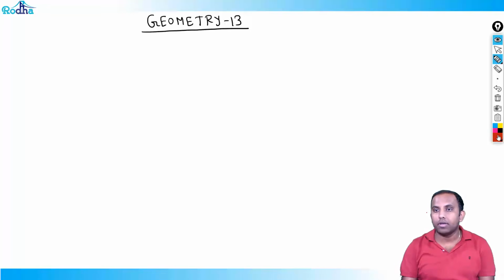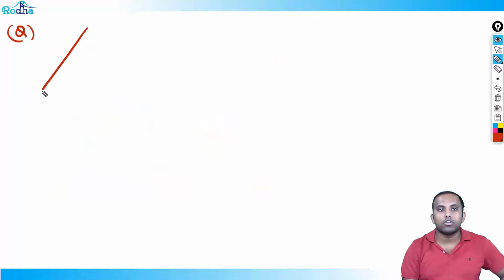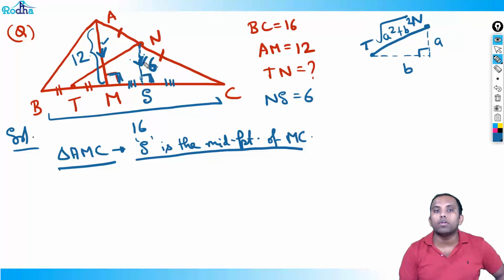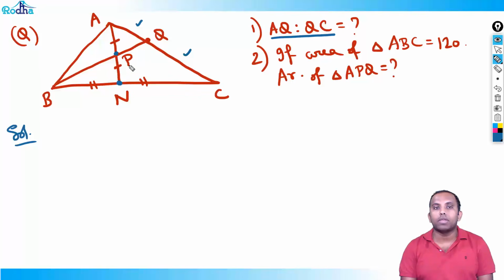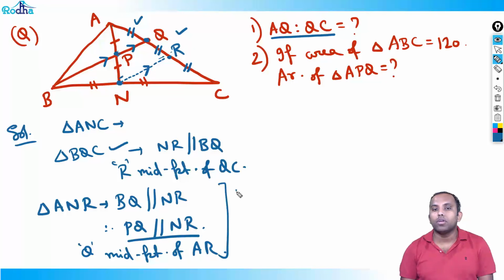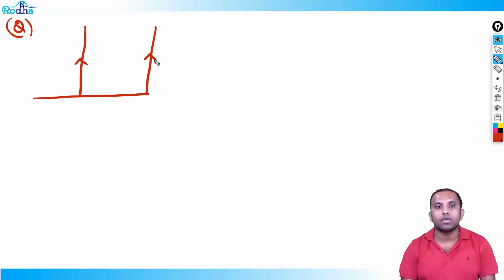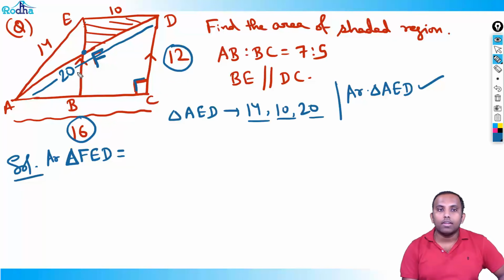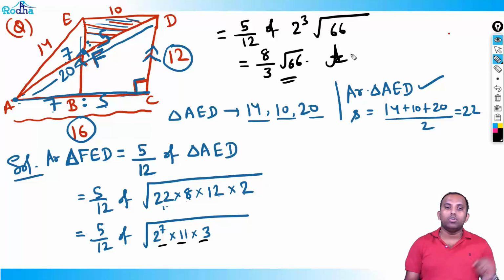Triangles 12: Midpoint & Proportionality Theorems | Geometry for CAT 2027 | Ravi Prakash Rodha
Master triangles for cat with the Midpoint and Proportionality Theorems. This lesson covers essential geometry for cat concepts and problem-solving strategies for cat geometry. (official Rodha course page)

- Understand the Midpoint Theorem and its applications in triangles.
- Learn the Proportionality Theorem and how to apply it to find ratios.
- Solve complex geometry problems involving unknown side lengths and areas.
- Develop strategies to combine theorems for efficient problem-solving.

Chapters:
0:00 Midpoint and Proportionality Theorems
3:38 Find Length TN Using Midpoint Theorem and Pythagoras
8:26 Find Ratio AQ to QC Using Midpoint Theorem
14:15 Solving for Area of Triangle APQ
16:34 Applying Proportionality Theorem to Triangles

In this video, Ravi Prakash Rodha from Rodha explains the Midpoint and Proportionality Theorems, crucial for triangles for cat. The lesson covers their applications in solving CAT geometry problems, including finding side lengths, ratios, and areas. This content is valuable for students preparing for the CAT and other OMETs like XAT, NMAT, SNAP, and CMAT.